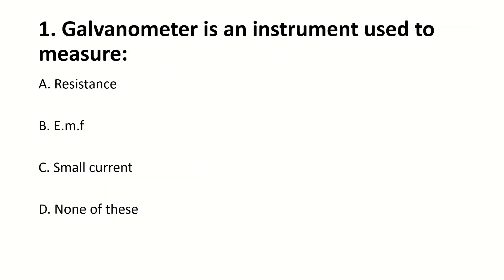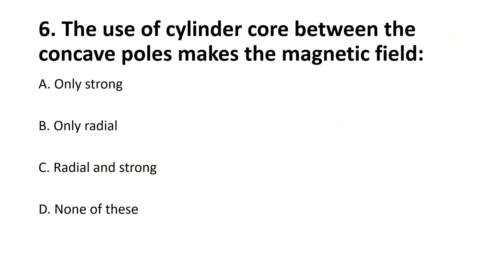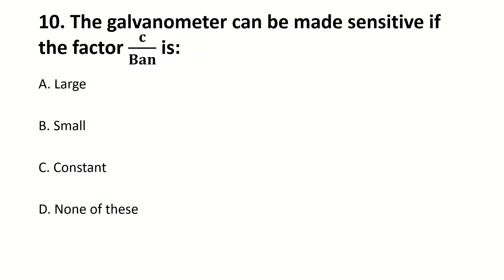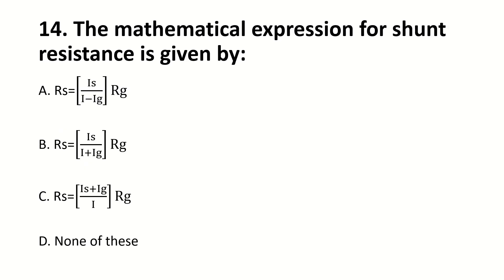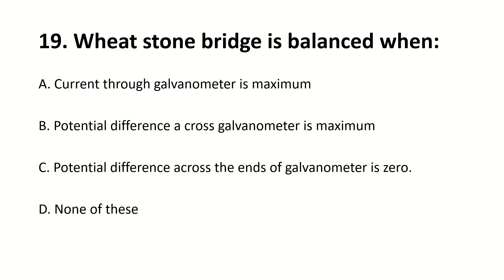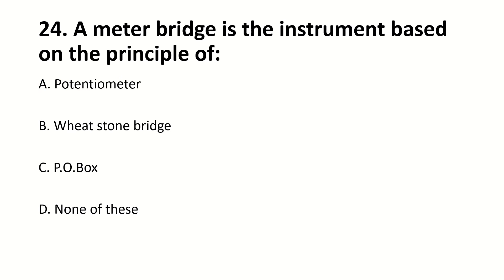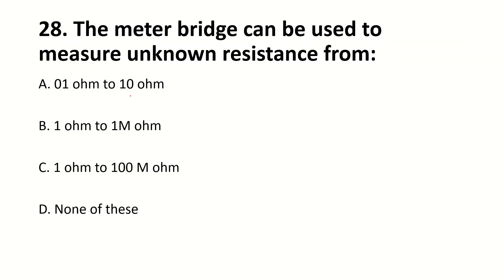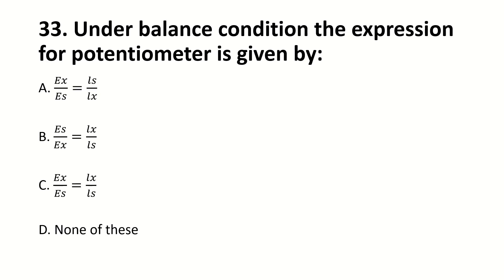Physics MCQs Electrical Measuring Instruments for Entry Test for Phase 2 Part ii | MUET Entry Test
(Share Your Test MCQs on this number, I will upload them on this channel, Help Others So that Almighty Allah Help You. Good Luck For your Exams)

MUET, MUET ENTRY TEST